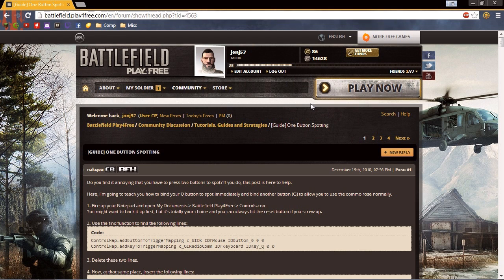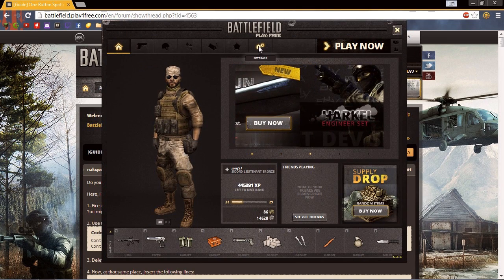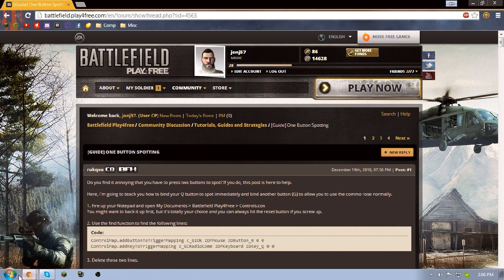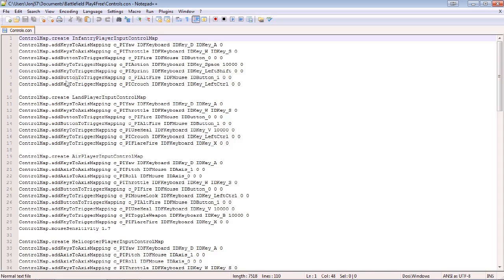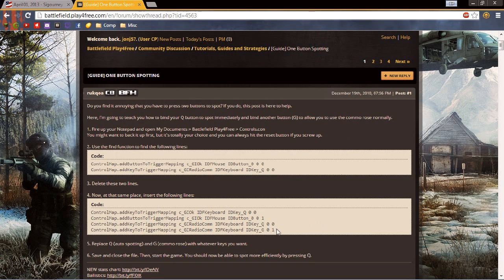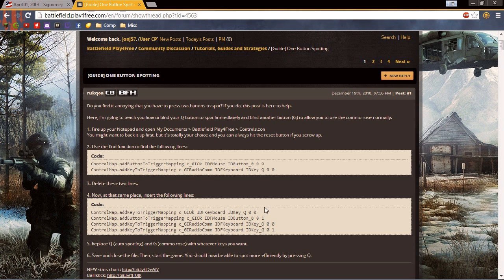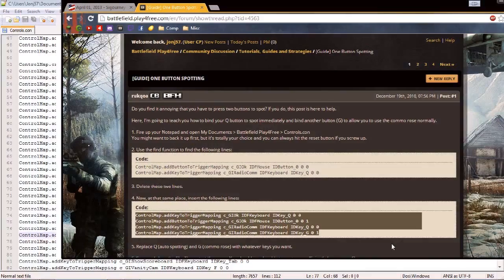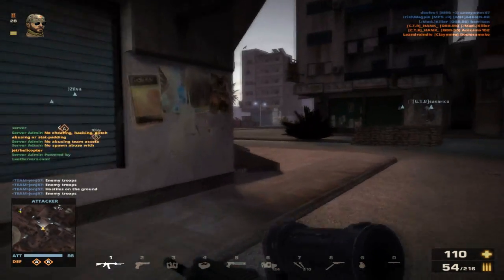[Tips & Tricks] Battlefield: P4F - One Button Spotting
Today we go over how spotting works and how  to bind it to only 1 key for better and more efficient spotting!